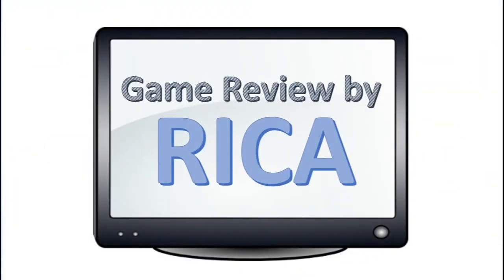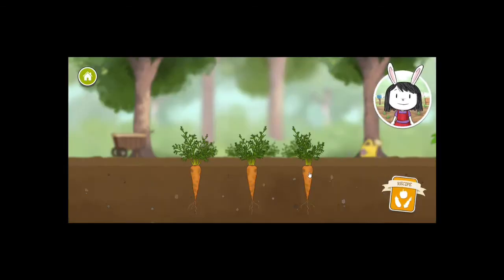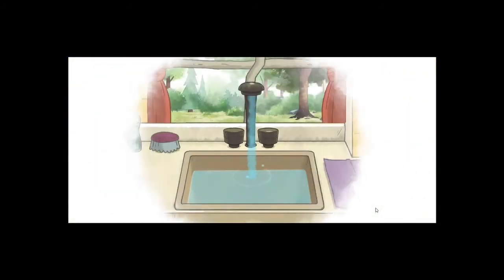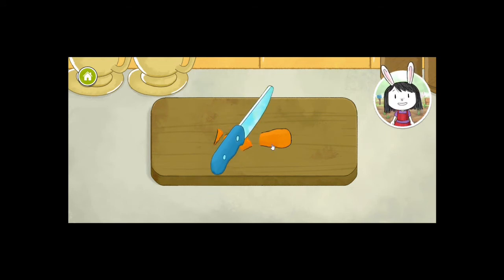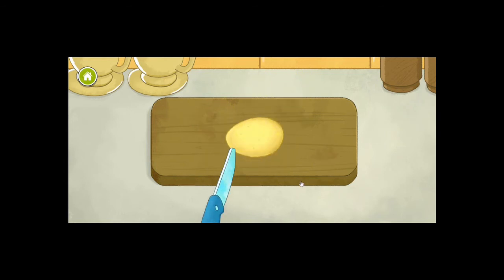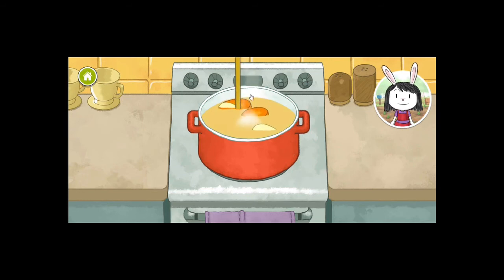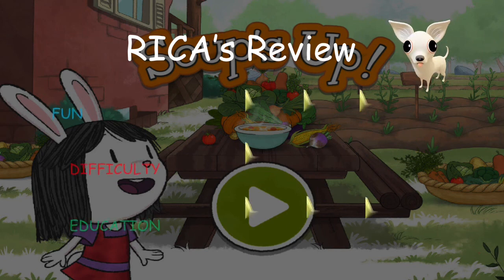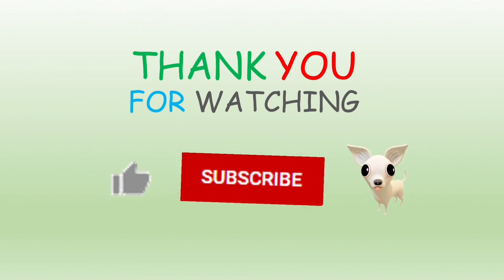Elinor Wonders Why Elinor Soup's Up Preschool Game Play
Hi Kids, Welcome to another episode of Game Review by RICA

TJoin Elinor and her friends in a fun and educational adventure in the kitchen! In Elinor Wonders Why Elinor Soup's Up, children can learn about healthy ingredients and how to make their own delicious soup. With interactive gameplay, colorful graphics, and educational elements, this game is perfect for children aged 3-8. Explore the world of cooking and see what wonders Elinor and her friends will come up with! Download Elinor Wonders Why Elinor Soup's Up now on your preferred device.

This game is like Cooking Mama, with all the vegetables.  it is kind of fun to play.